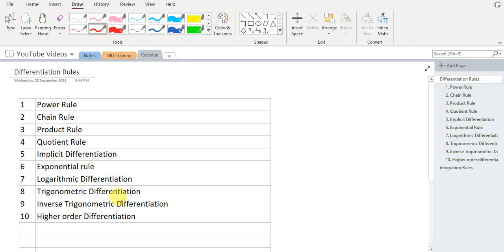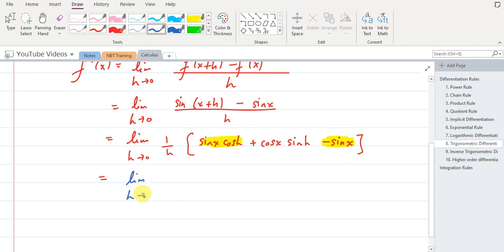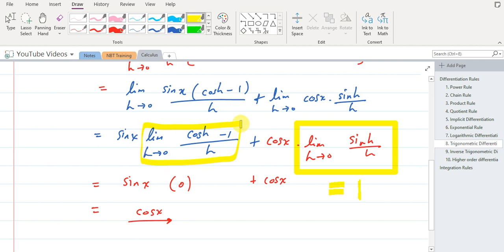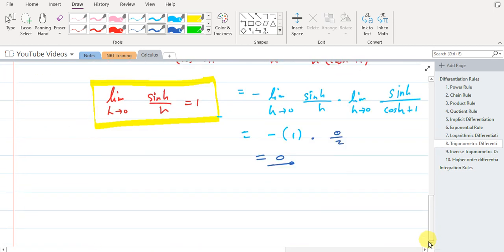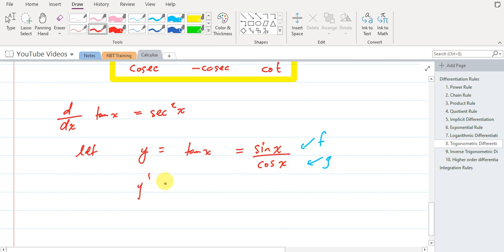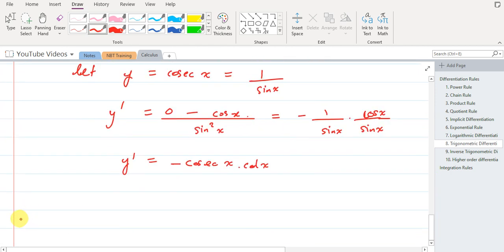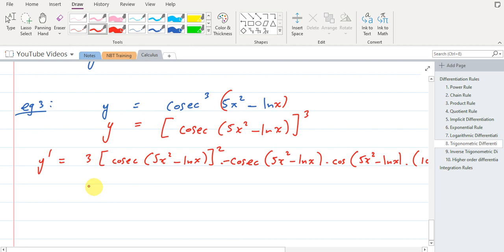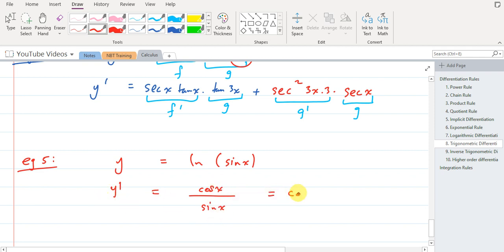Differentiation Rules - Trigonometric Rule (8)